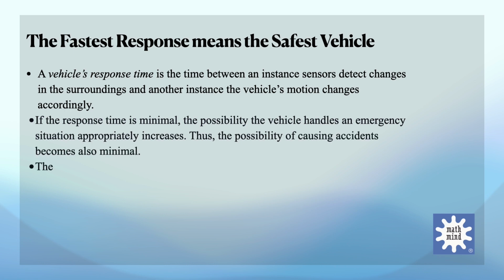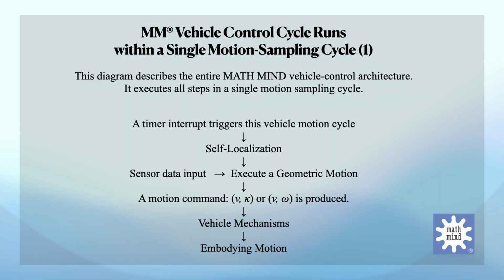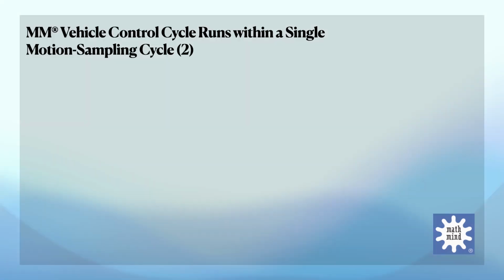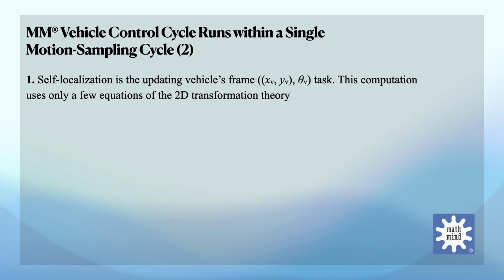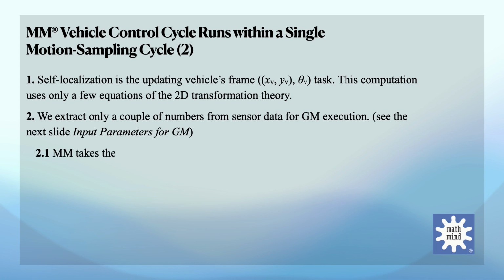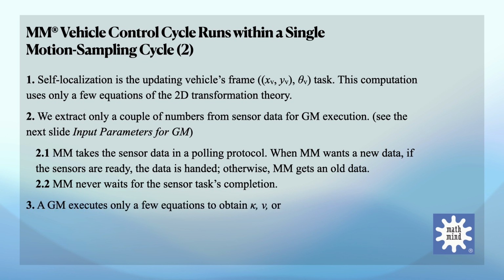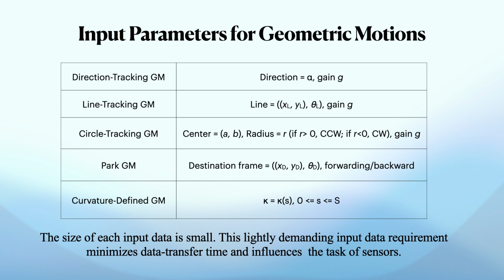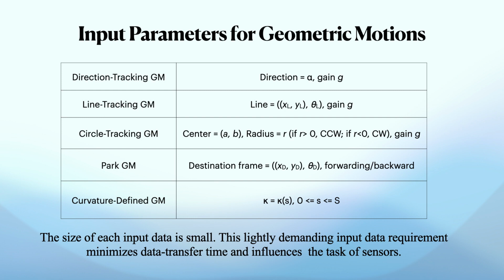Autonomous Vehicle Science 6/9 - Safest Vehicle